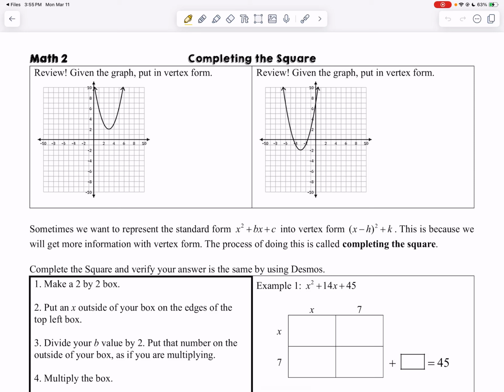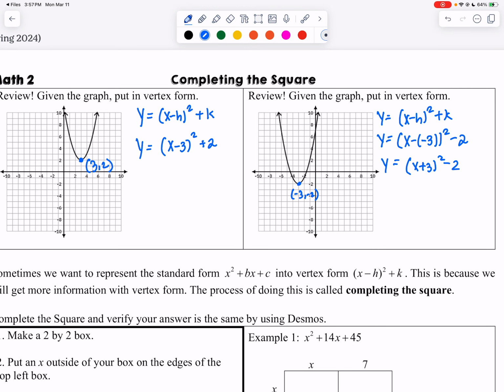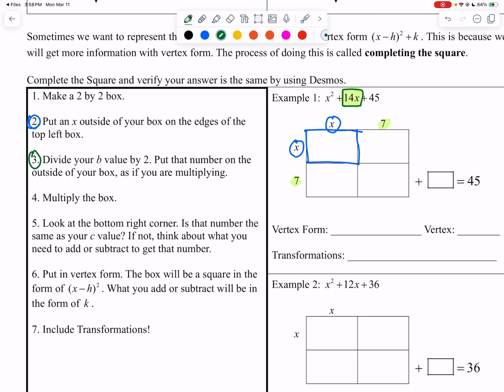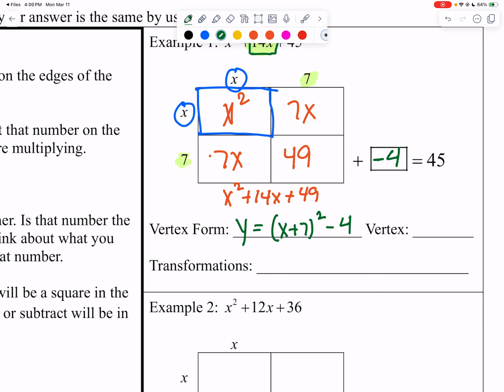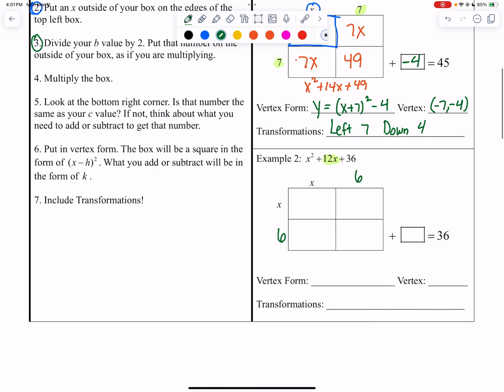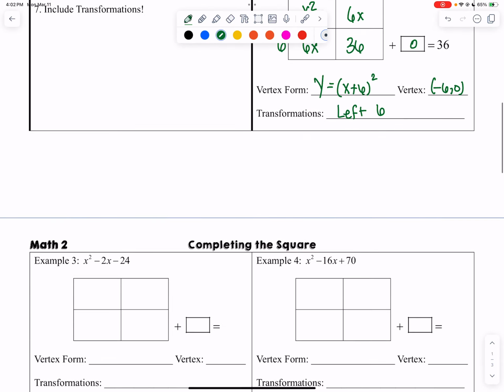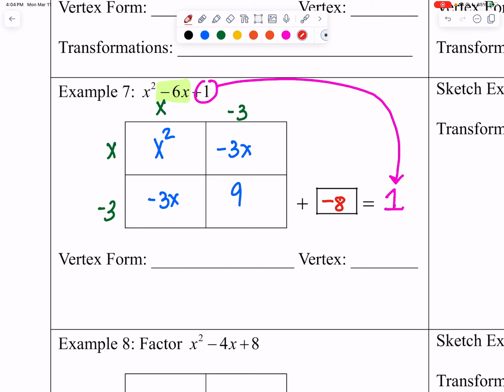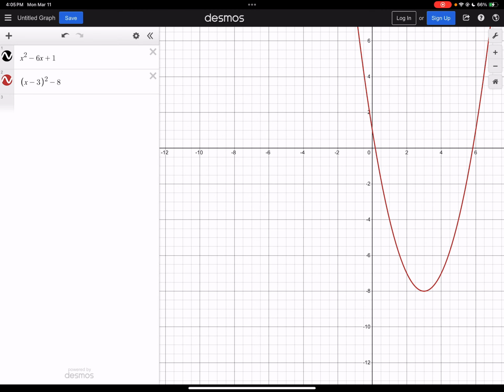Math 2 - Completing the Square